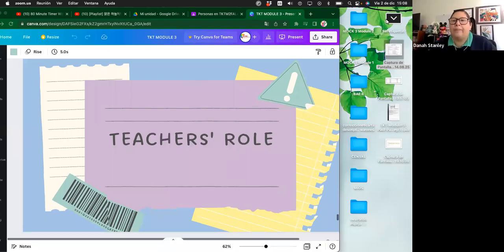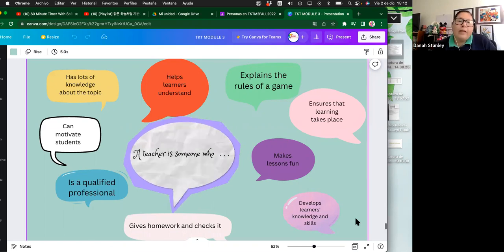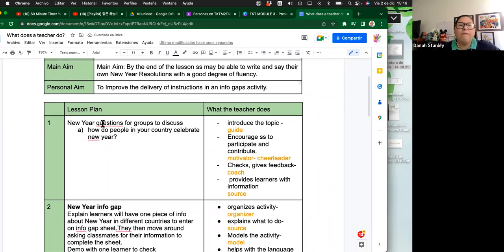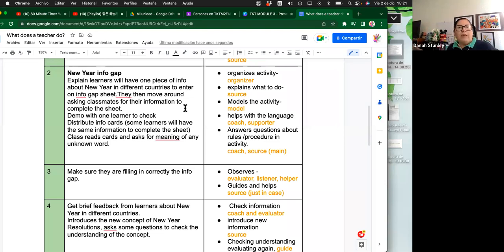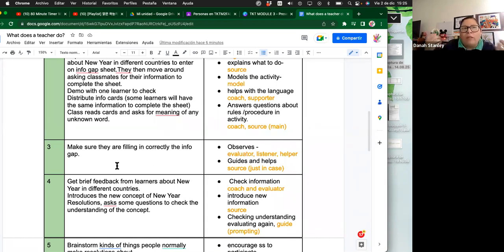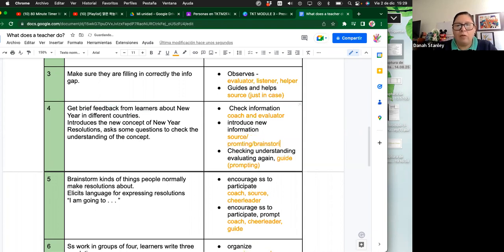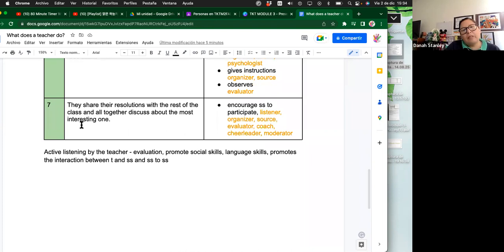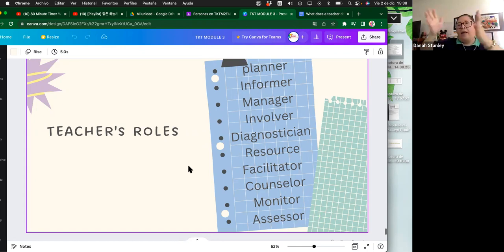TKT Module 3 Session 6